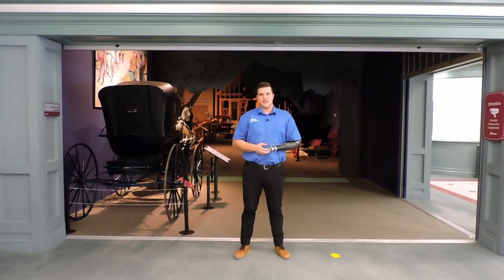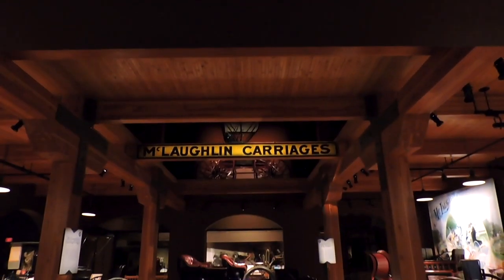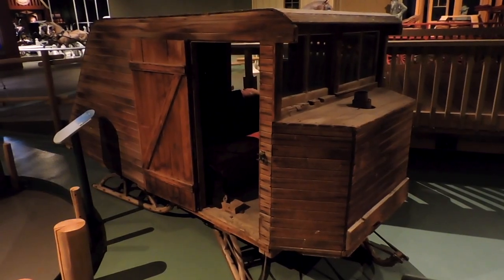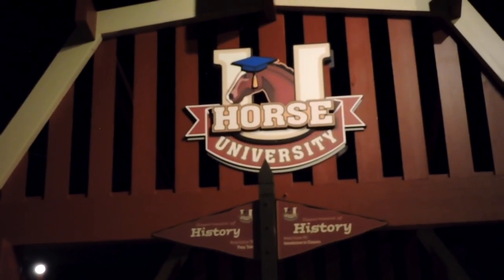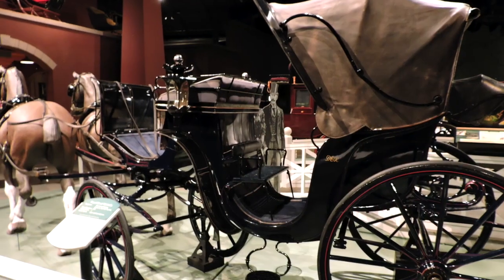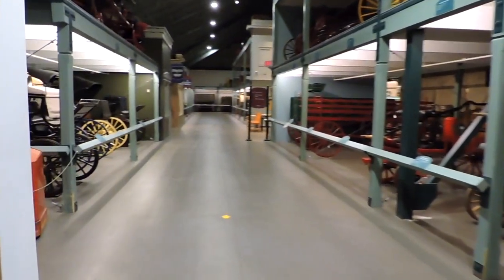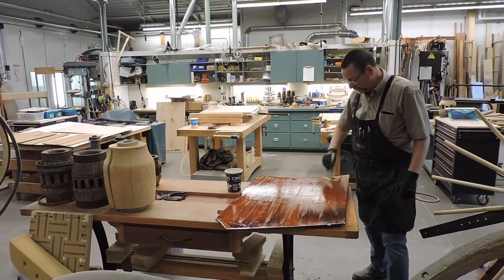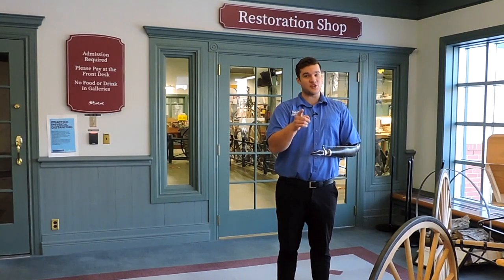Welcome to The Remington Carriage Museum - Short Tour of Our Facility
We look forward to seeing you visit.